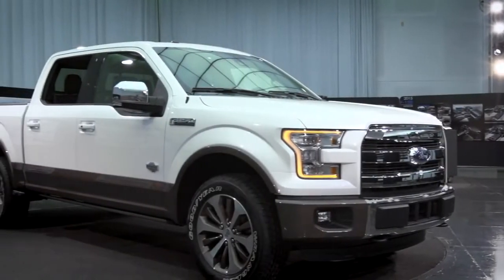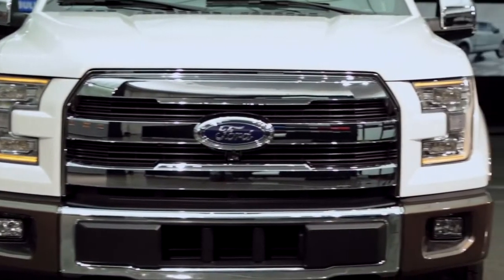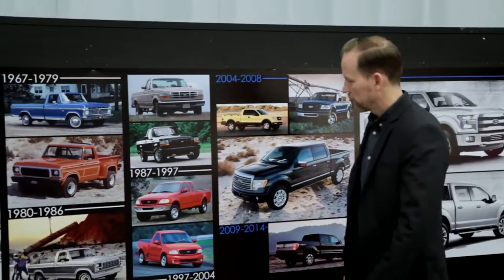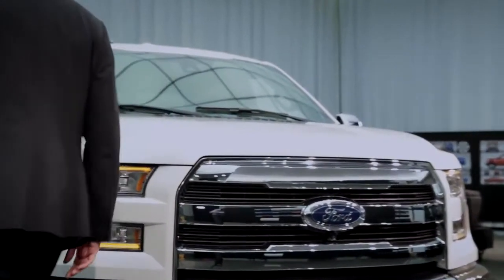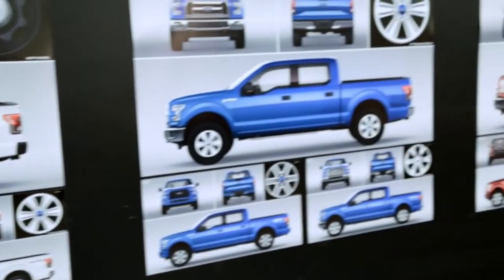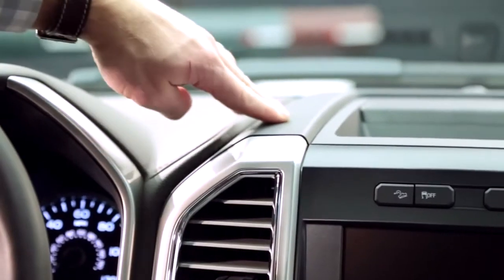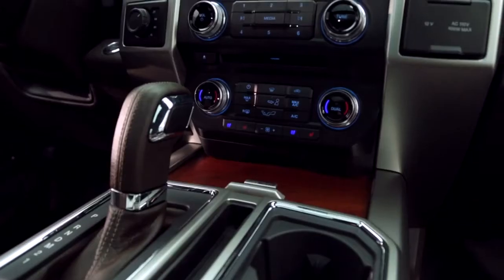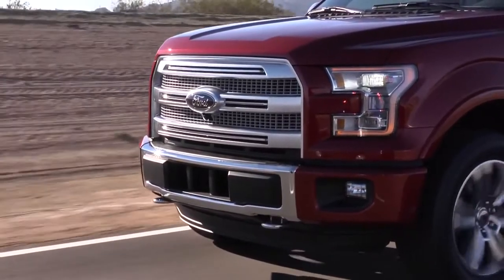Ford F 150 Designing